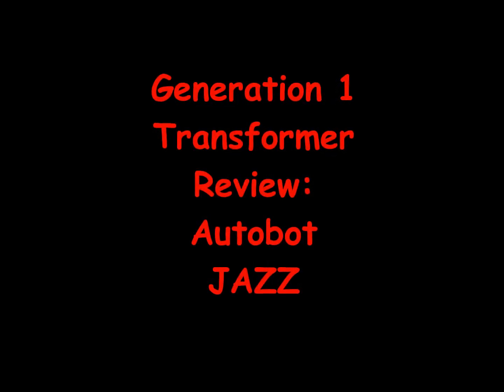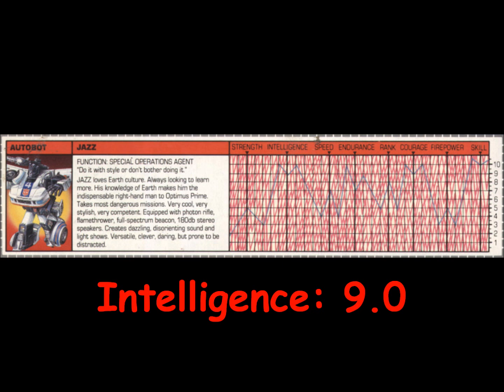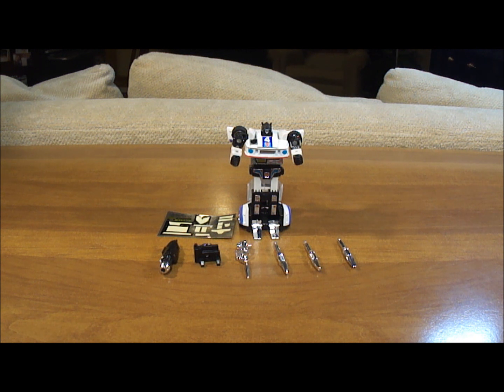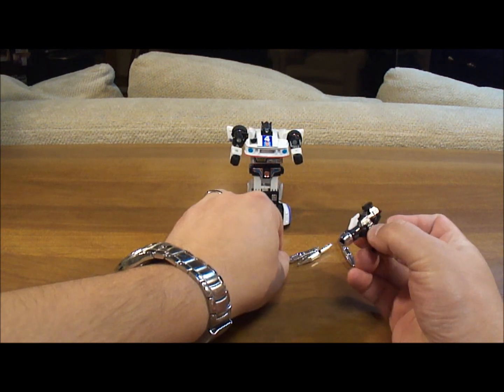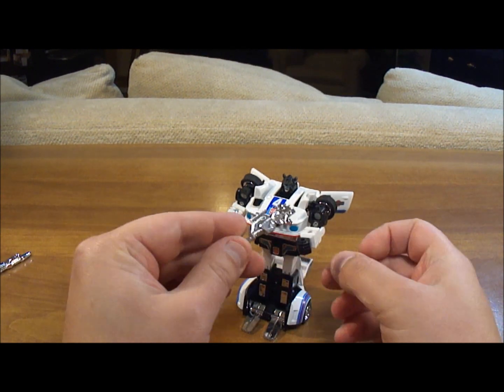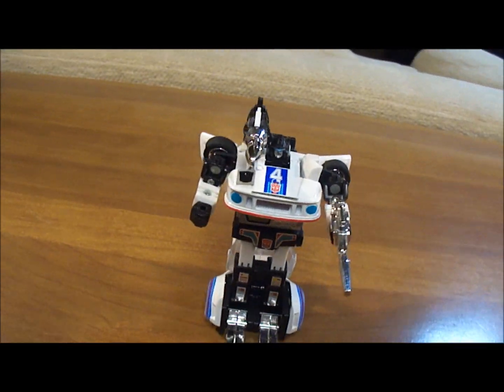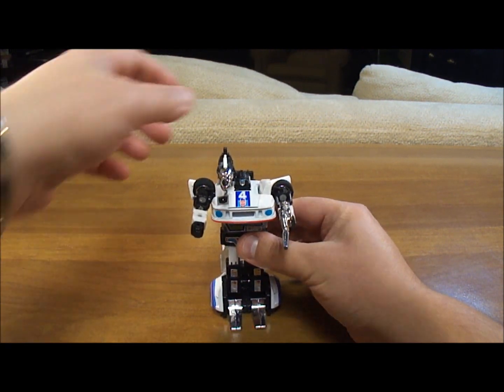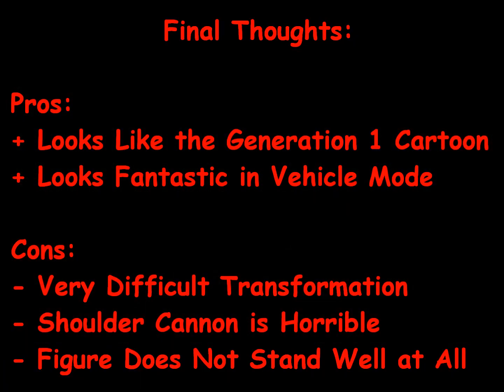G1 Transformers Review: Jazz Transformer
This video is a comprehensive review of the Generation 1 (G1) Transformers Action Figure Jazz. My video reviews are meant for the viewer to enjoy the Generation 1 Transformers Cartoon through ANY toy or action figure that validly represents characters from the cartoon, no matter who created them.